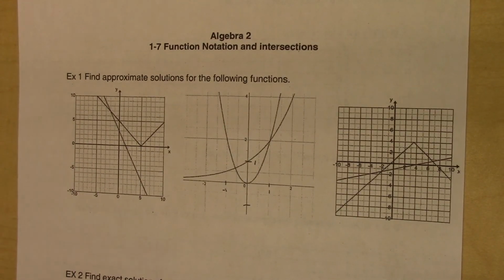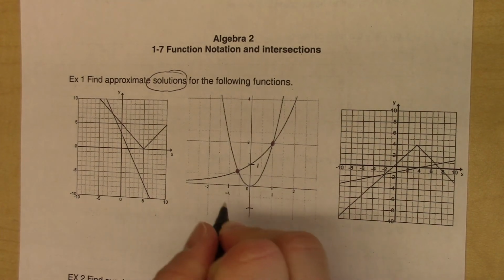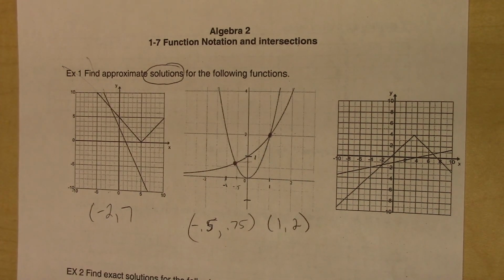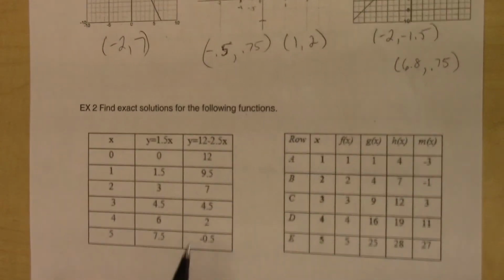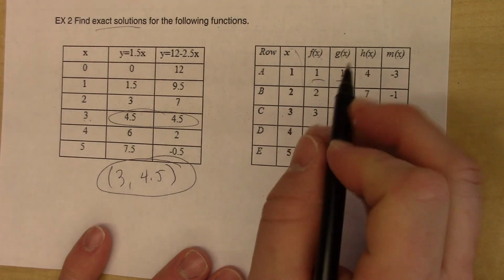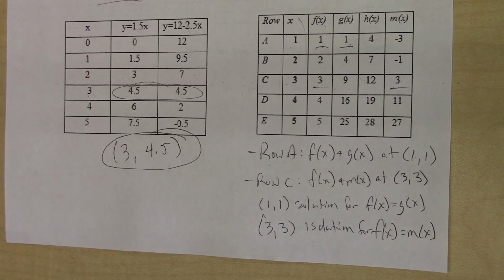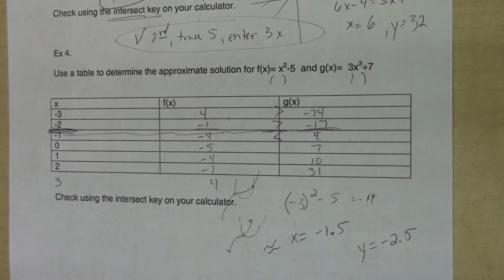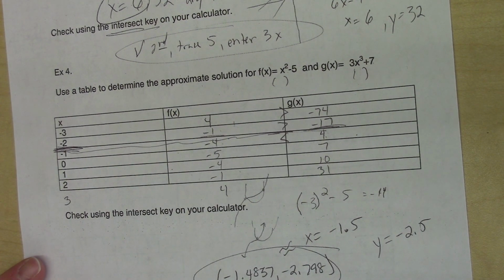7.9 (1.7) Notes